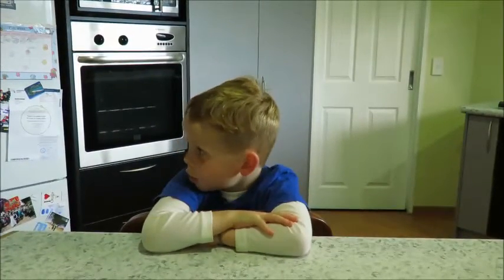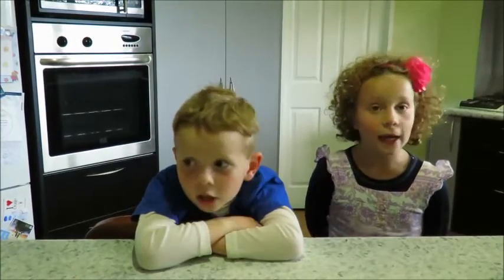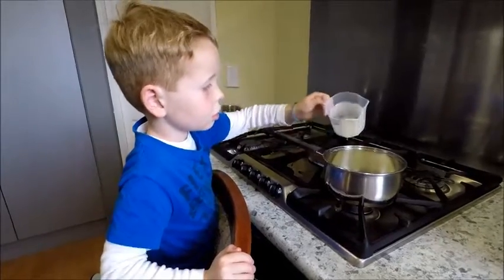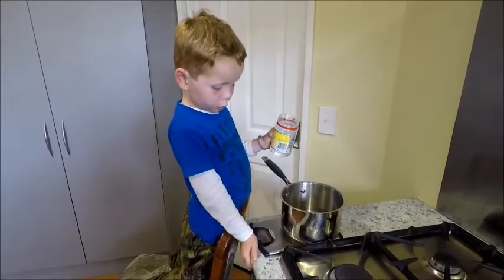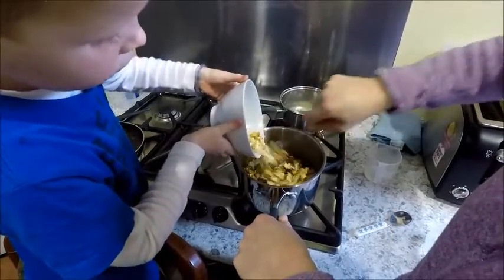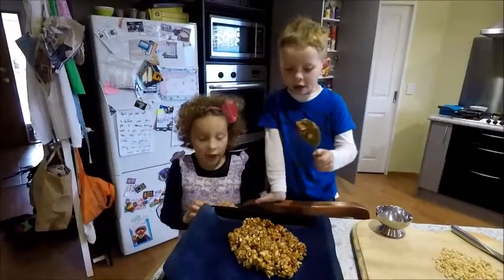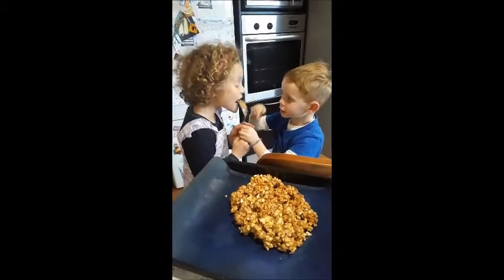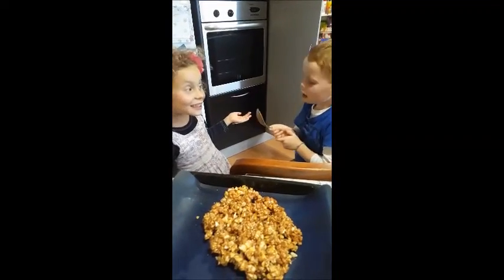Caramel Crunch Corn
Great way to use our latest product. Crunch Corn